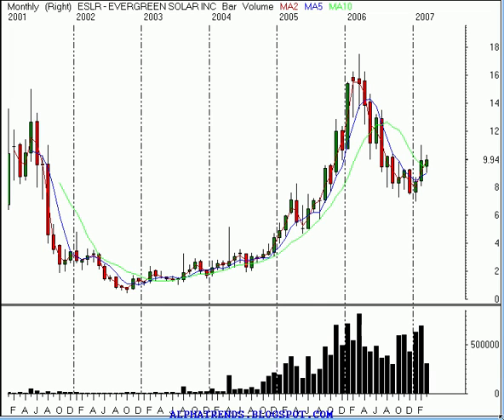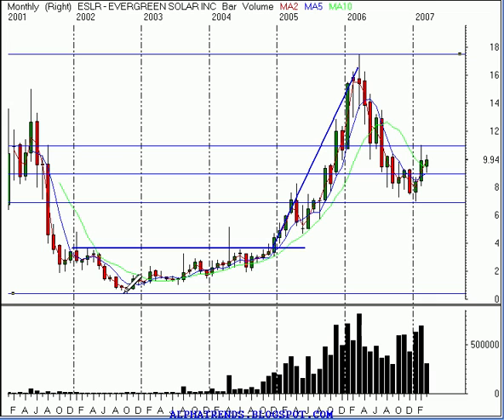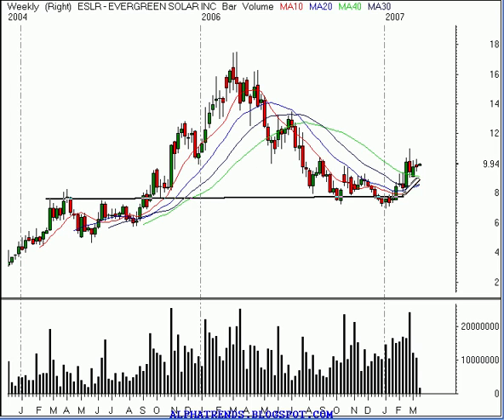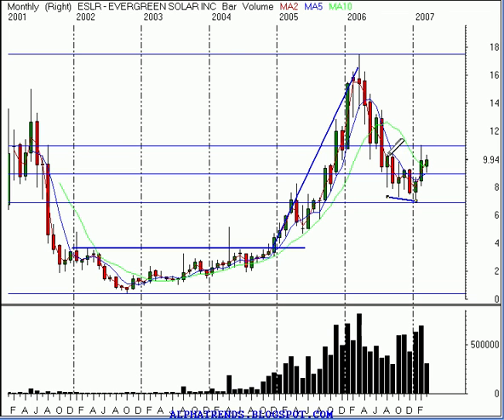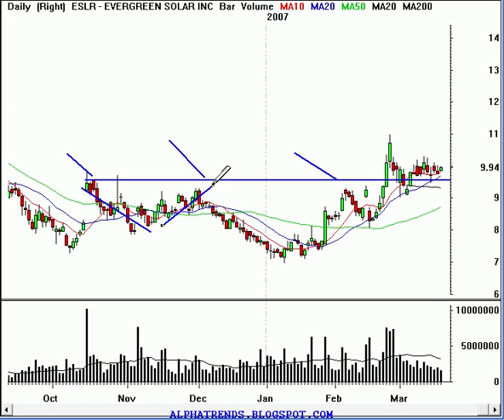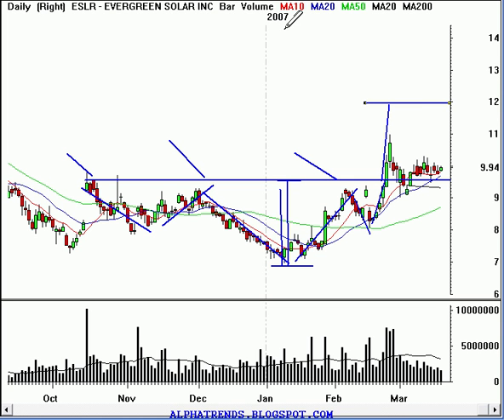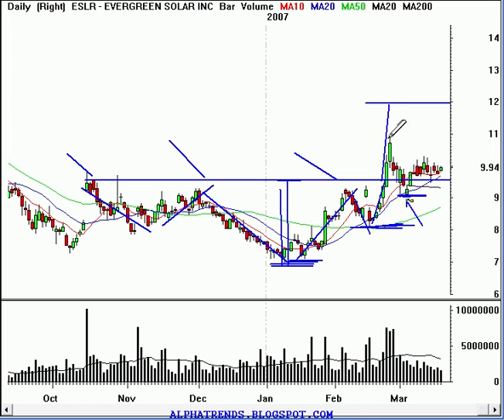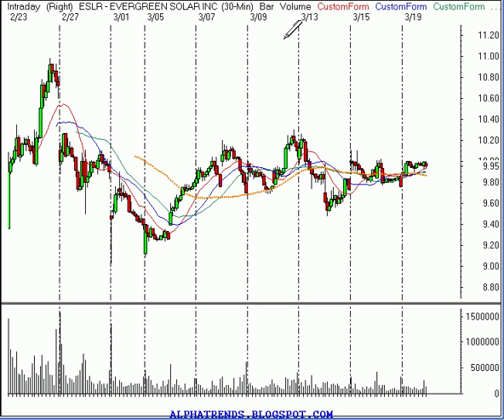ESLR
Technical analysis of the trends in ESLR